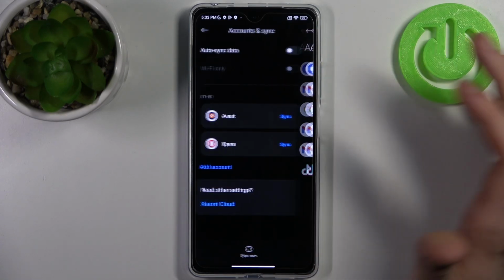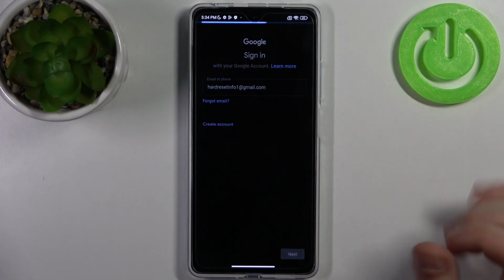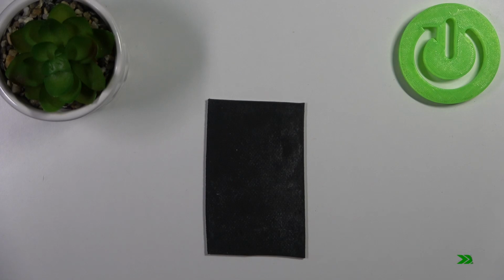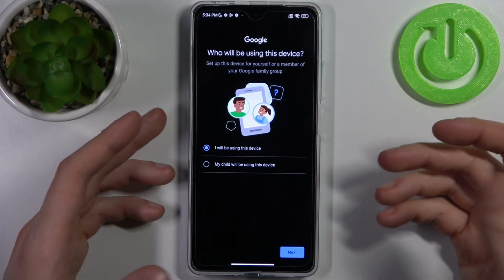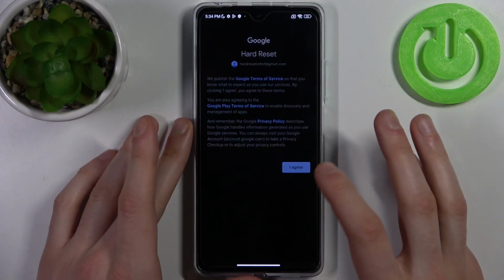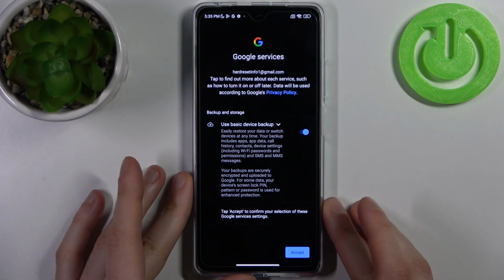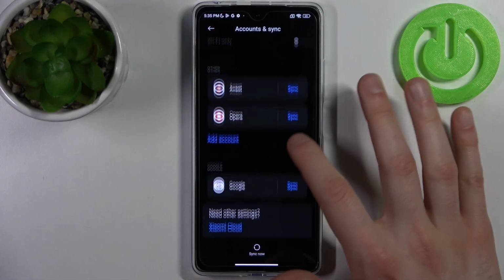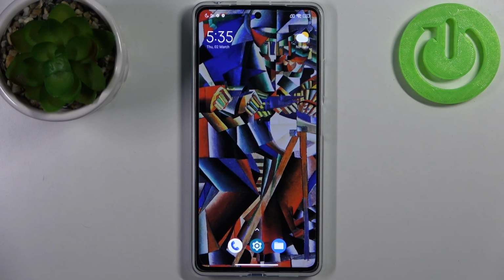How to Manage Google Account on POCO X5 Pro - Add/Remove Google Account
Whether you need to add a new Google account, remove an existing one, or switch between multiple accounts, this tutorial will provide you with all the necessary steps. With this tutorial, you'll be able to manage your Google accounts with ease and optimize your phone's performance. So, go ahead and watch the tutorial today!

How to Add Google Account on POCO X5 Pro?
How to Remove Google Account on POCO X5 Pro?
How to Manage Google Account on POCO X5 Pro?